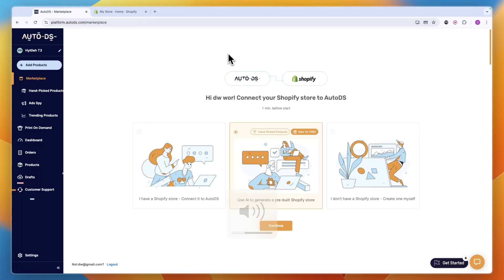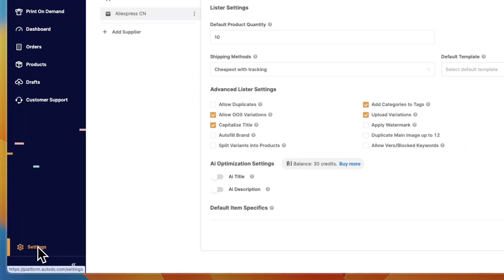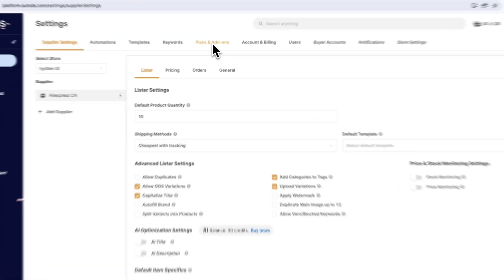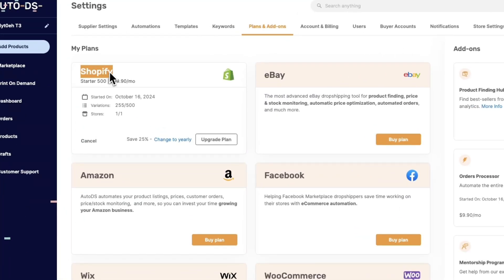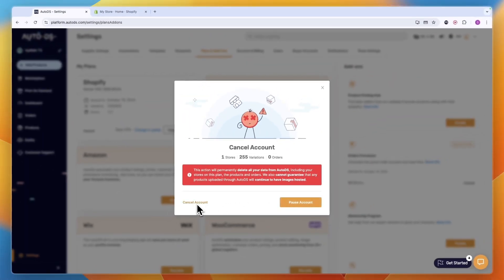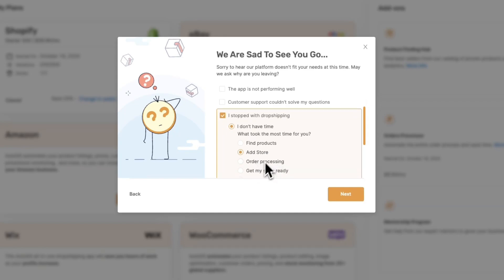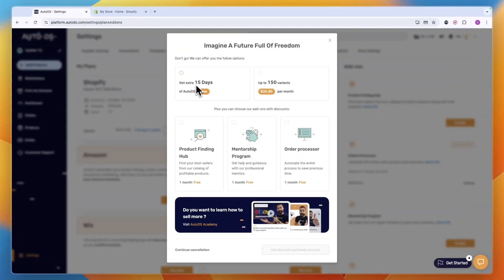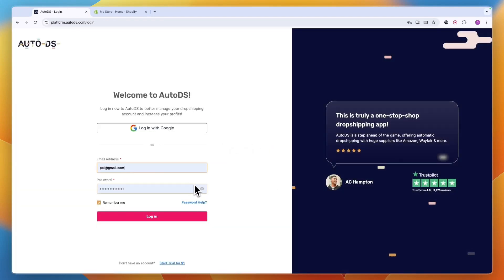How to Cancel AutoDS Subscription - Step by Step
In this video I'll show you how to Cancel AutoDS Subscription.